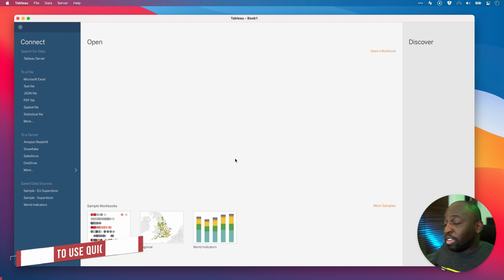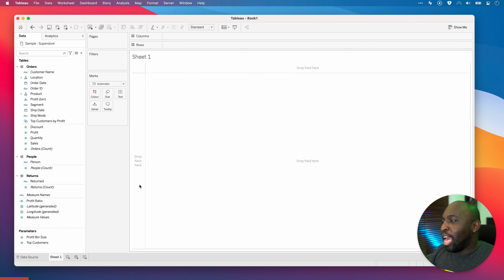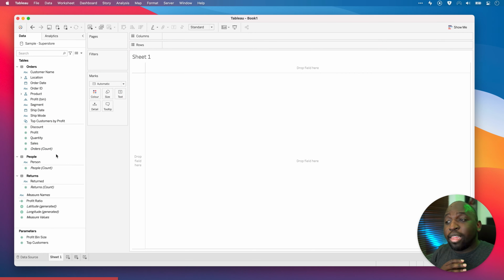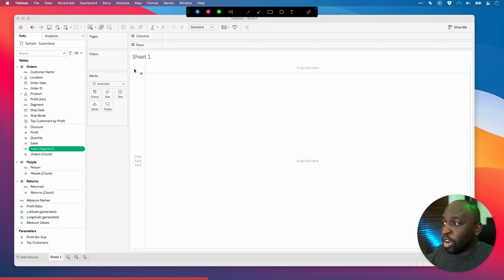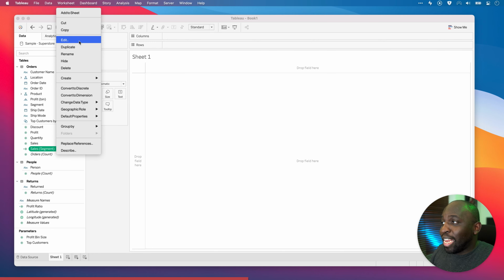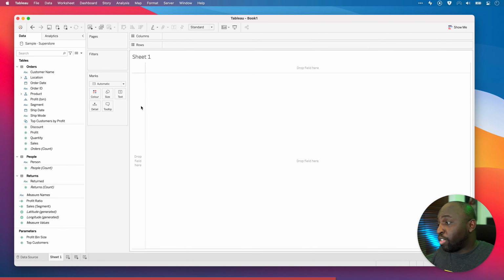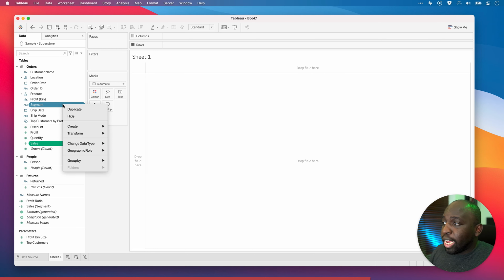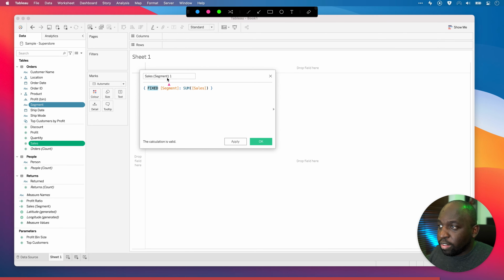Quick LODs: 1 Click LODs | New inTableau 2021.1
This feature allows you to create LODs in One click!

Check out the documentation on LODs and Quick LODs Share feedback and Suggestions